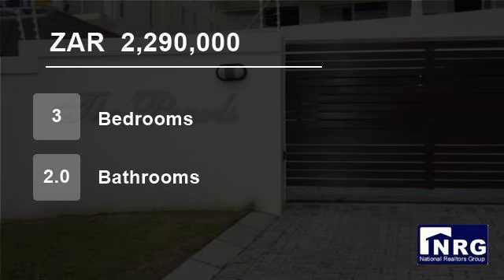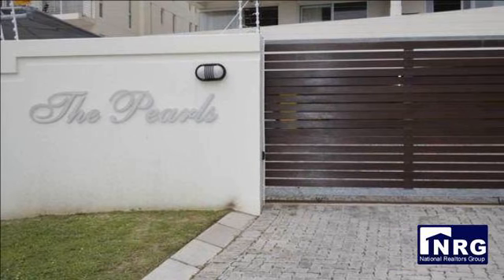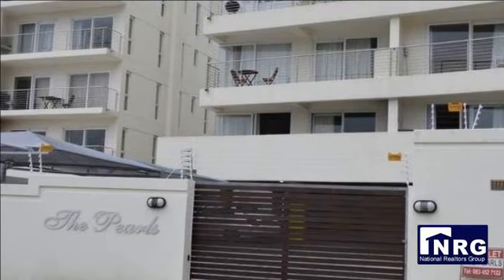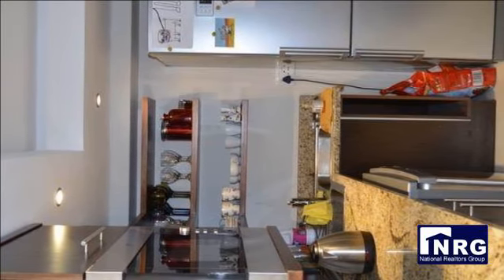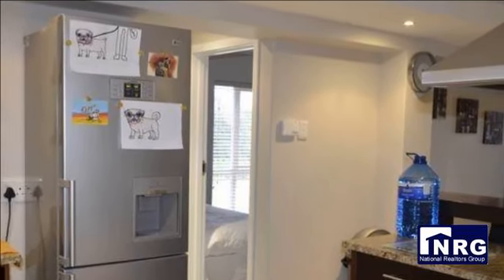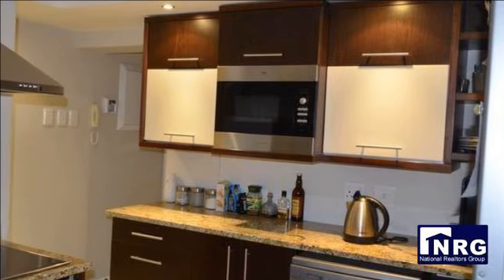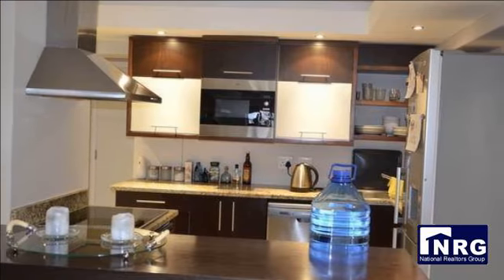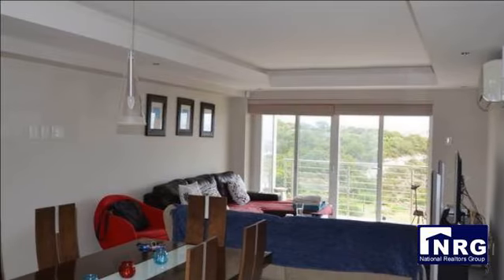3 Bedroom Flat For Sale in Port Elizabeth, South Africa for ZAR 2,290,000...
This is a stunning sea facing apartment situated at the top of Brooks Hill Dr with panorama views of the ocean. The unit is ultra modern offering 3 bedrooms all carpeted with built in cupboards and 2 bathrooms. The kitchen has beautiful finishes with granite tops, infrared stove and plenty of cupboard space. From the open pla...

Property ref: RES3526